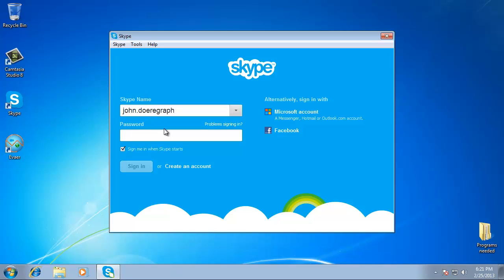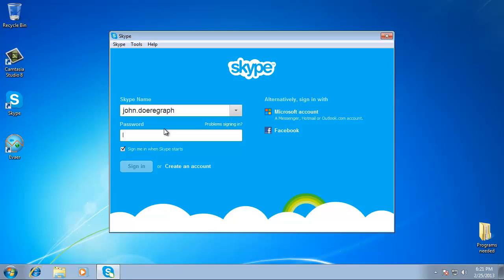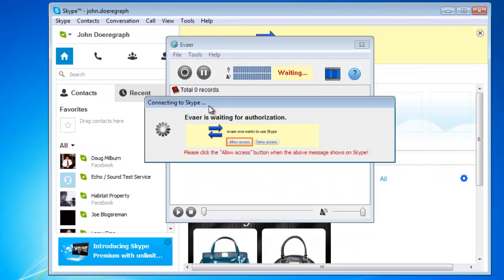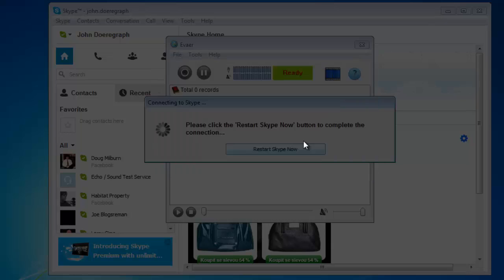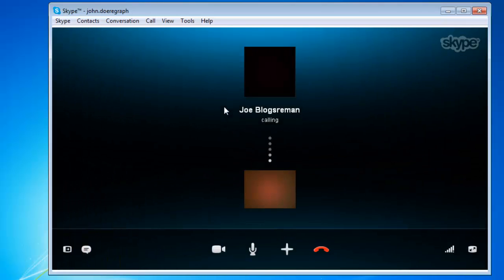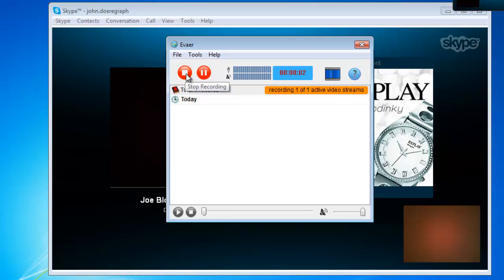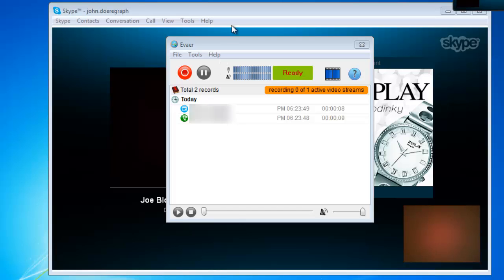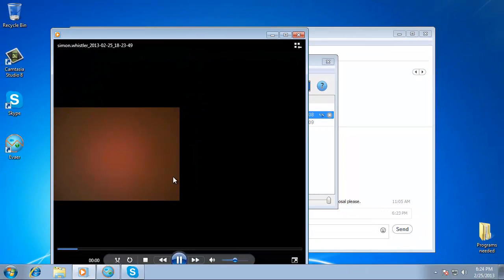How to Record Skype Video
This tutorial will show you how to record a Skype video chat.

This tutorial will show you how to record skype video which can be useful if you need a record of your web conversations.

Step # 1 -- Allow Evaer Access to Skype

Before we begin you will need to have the program called Evaer installed, you can download this from " Open Skype and log into your account. Now, open Evear and it will inform you that it is attempting to connect to Skype. Go to your Skype window and click the "Allow access" button at the top of the page. Click the "Restart Skype Now" button that appears in the Evear application and allow access in the dialog window that appears.

Step # 2 -- Starting the recording

Once Skype has restarted choose the contact who you want to video chat with and click the "Video call" button in Skype. Wait for the other person to answer the call. Once the call has started and the video is up and running, go to Evaer and click on the red record button. A time will start to the right, indicating that the call is being recorded.

Step # 3 -- Recording Skype Video

When you have recorded what you want from the call click the stop button where the record button was previously. Evaer will save the file for a moment and then it will appear in in the frame below the toolbar, now end the call in Skype if you wish. Click on the recording and click the play icon in the bottom right to watch the video. This is the simple procedure for learning how to record skype video.